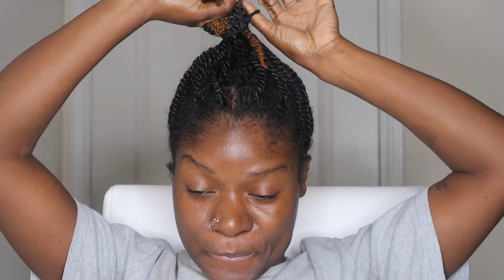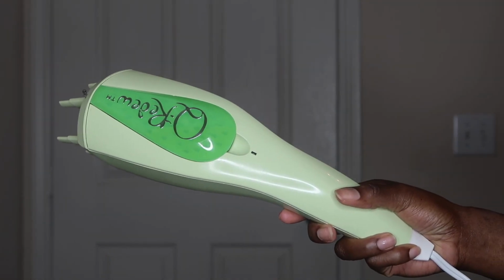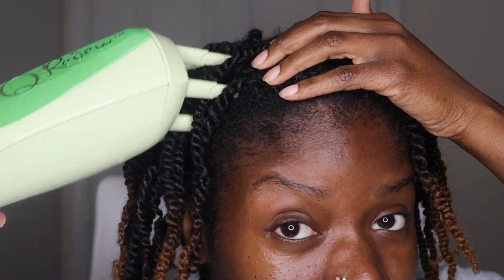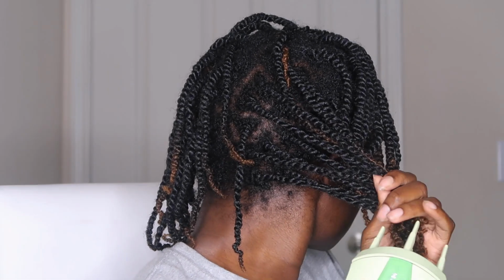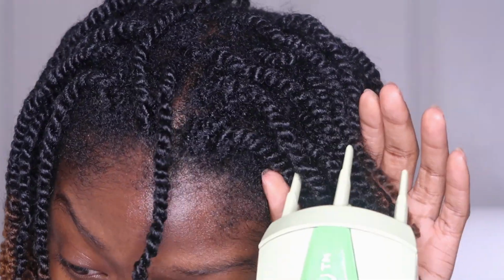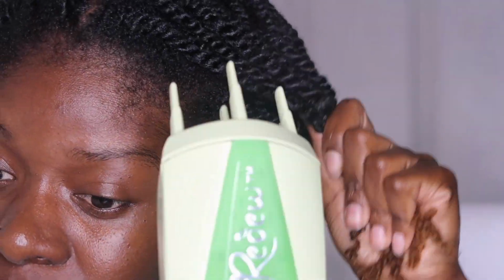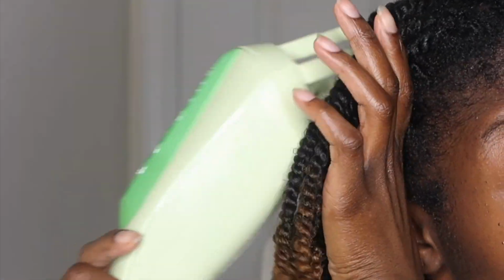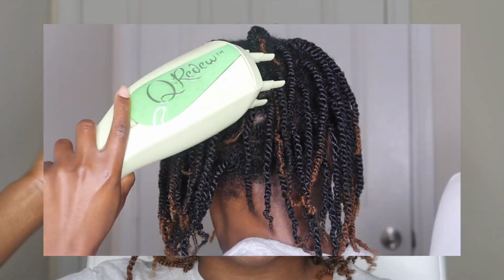3 HAIR GROWTH tips you CANT SKIP while protective styling|MINI TWISTS SERIES EP 5|Lynda Jay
Q-Redewproductsgiftedme
Hi beauties! Here are 3 hair growth tips you can't skip while protective styling; this is an easy way to promote hair growth in your sleep! You all know that I've been where mini twists as my quarantine protective style and since we are on a hair growth journey, I HAVE to show you how I maintain healthy hair & promote hair growth while protective styling. This is my realistic night time routine while I keep my 4C hair in mini twists! It's super easy & effective! Without further ado, let's talk about my natural hair night routine for protective styles that will include hair steaming, regular scalp massages, and scalp care with hair growth oils.

In addition to the benefits of hair steaming that I have already mentioned in the video, here are some I forgot to mention:
-You can choose to stretch your hair with the streamer or you can use it to detangle before cleansing.
-You can enhance your deep conditioner by adding steam to open the cuticle so the conditioner can penetrate the hair shaft.
-You can boost volume and reshape an old wash and go.

Thank you so much for your endless support! Xoxo

Products mentioned:
-Q-Redew:
-Haitian Castor Oil:
-Jamaican Castor Oil: